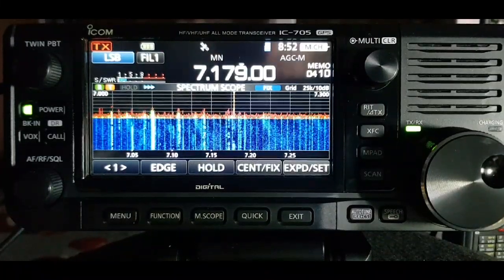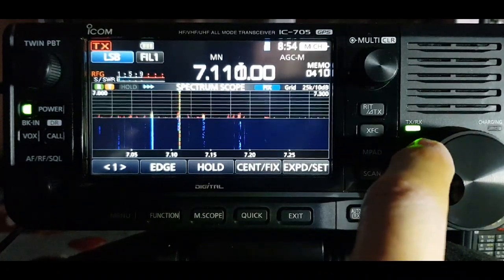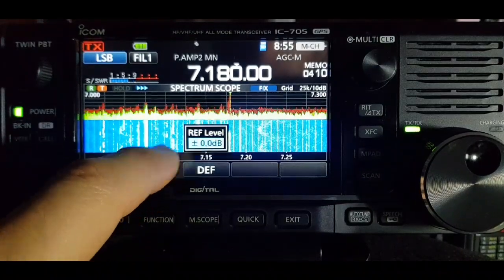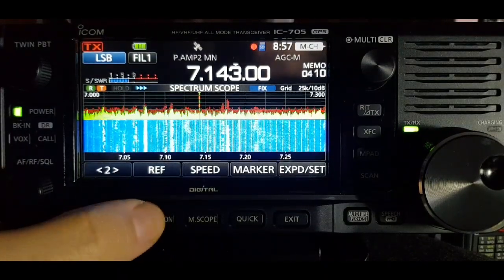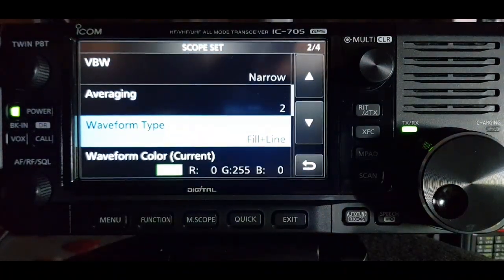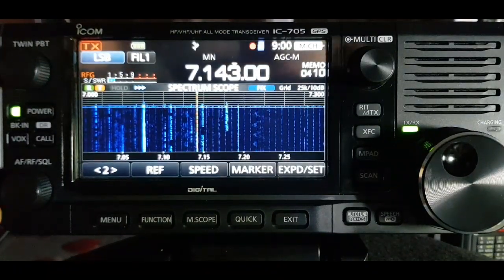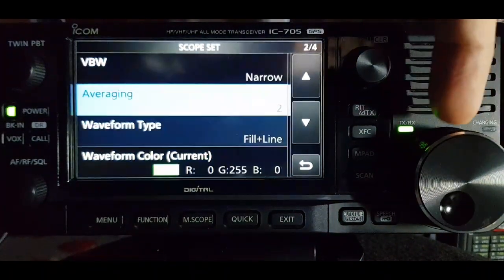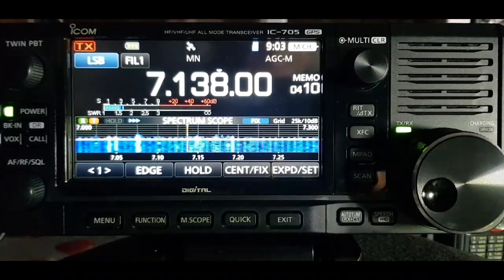Icom IC-705 -Scope settings- Make stations stand out